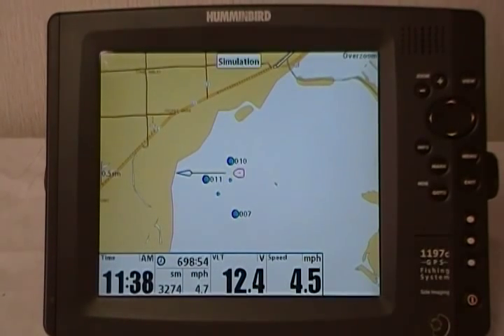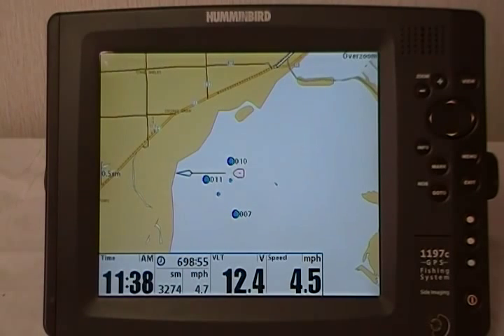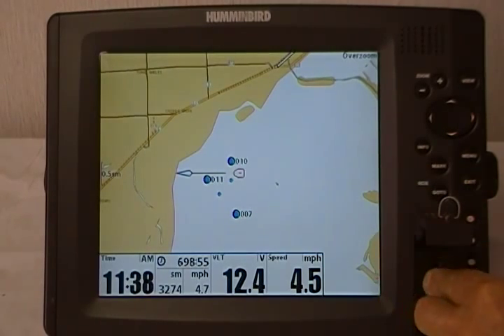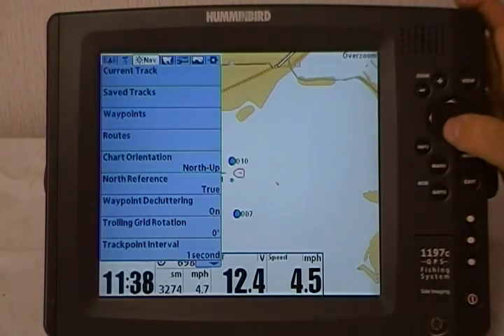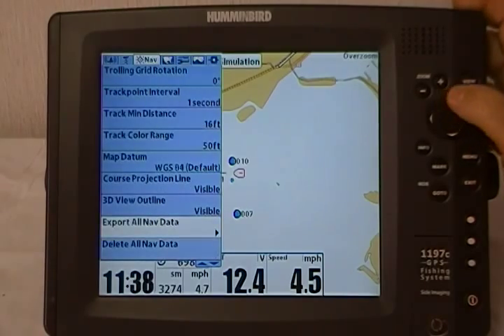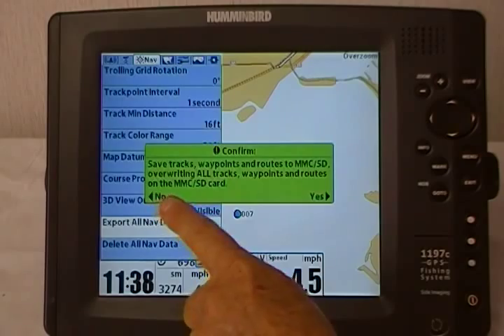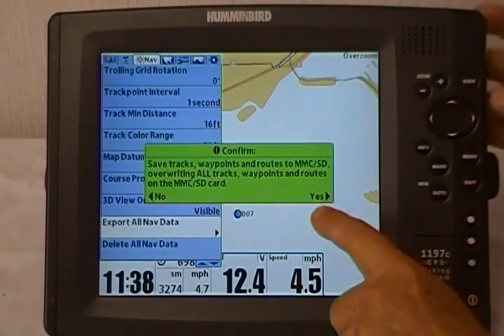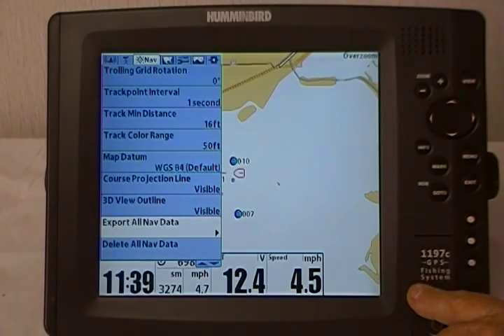Humminbird Tip Of The Day How To Save All Waypoints And All Nav Data To A SD Card